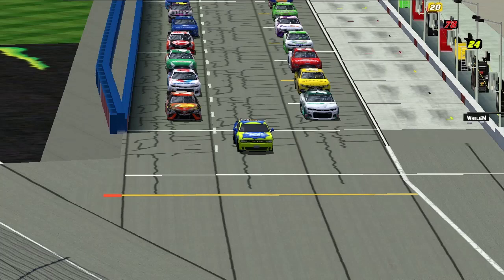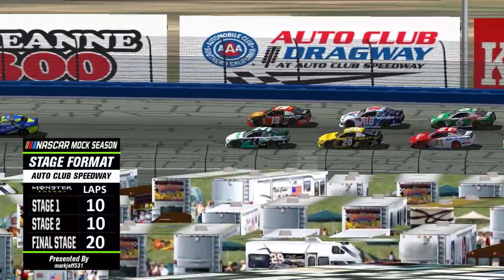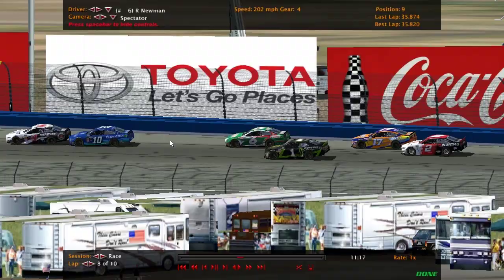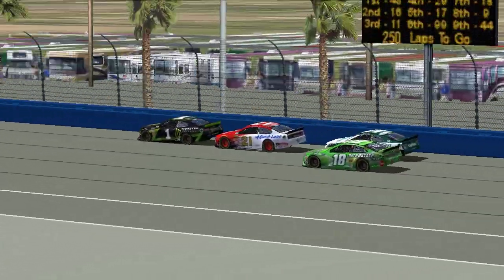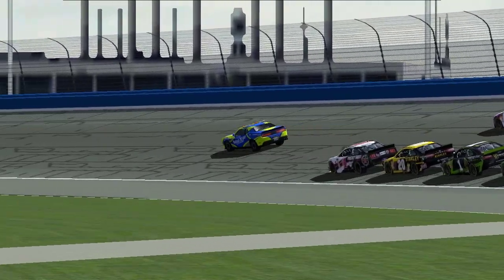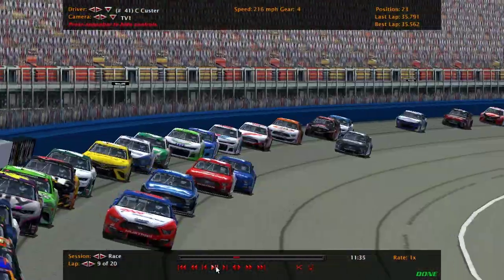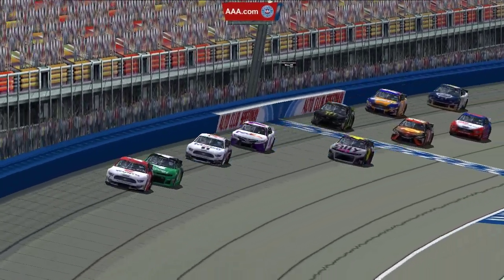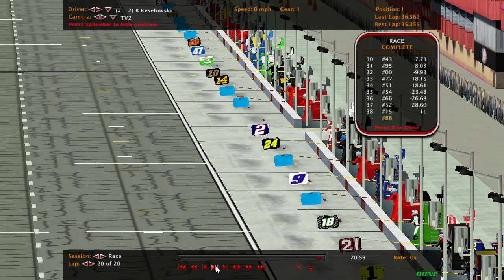2020 Auto Club 400 - Monster Energy NASCAR Cup Series @ Auto Club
Round #3 of the 2020 Monster Energy Cup Series brings us to Fontana California for today's Auto Club 400